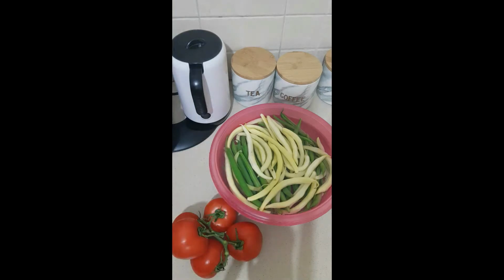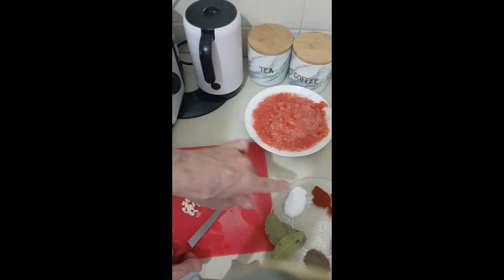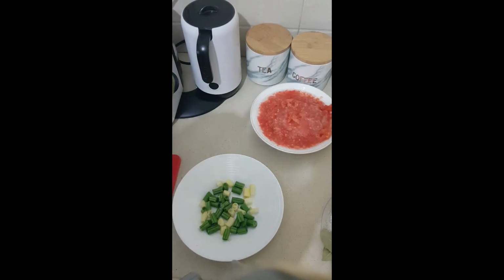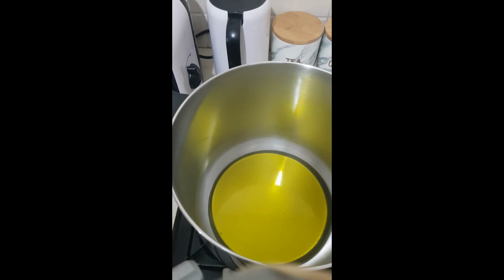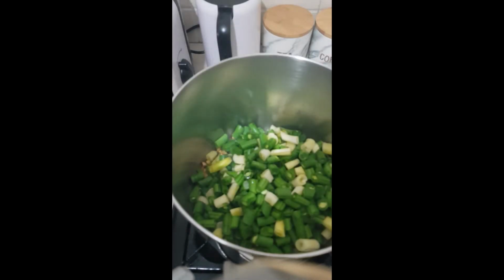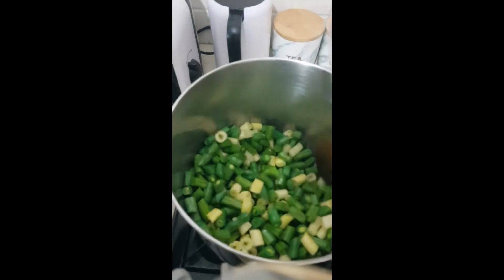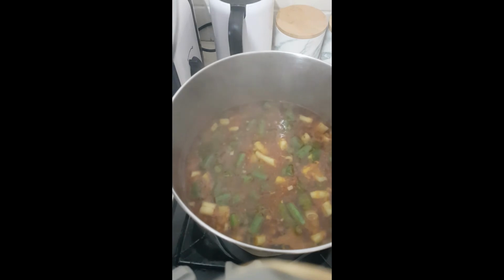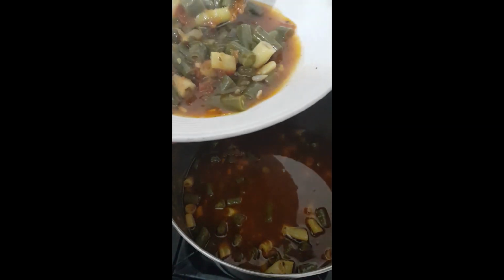Yellow and Green Beans